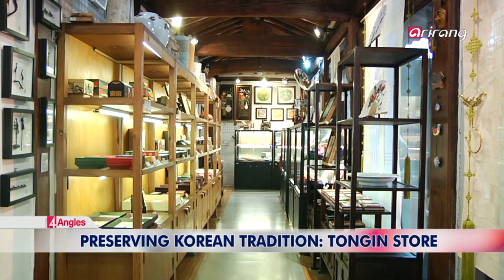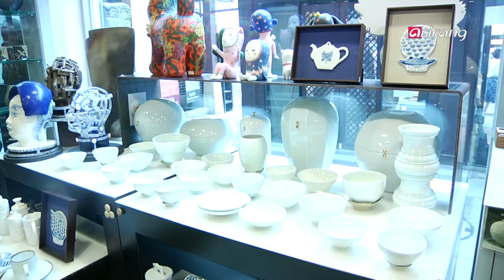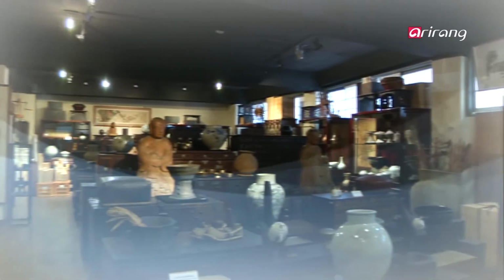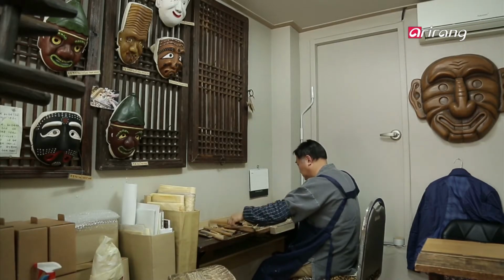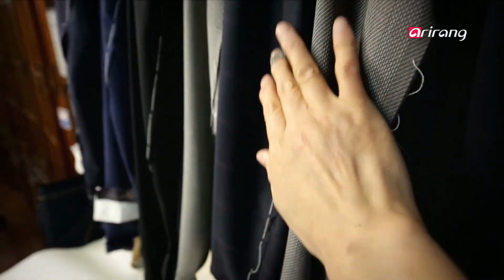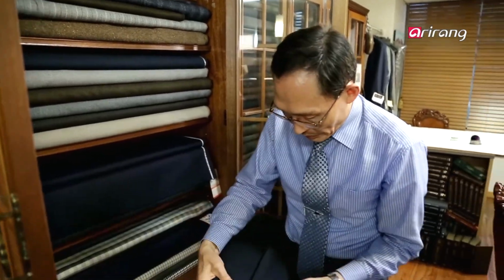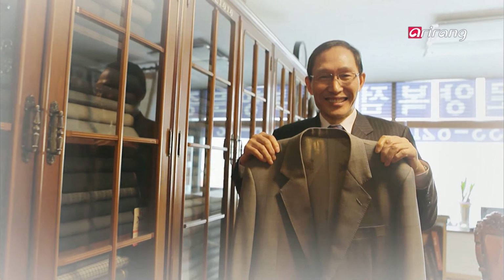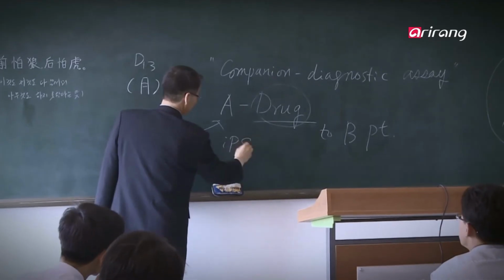[4 Angles] Ep.223 - Tongin Store / Traditional Faces / Korean Gentlemen / President Chon Yu-talk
Preserving Korean Tradition: Tongin Store / Korean Traditional Faces Engraved on Wood / Dignity of Korean Gentlemen: Chong Ro Tailor / President Chon Yu-talk of Pust